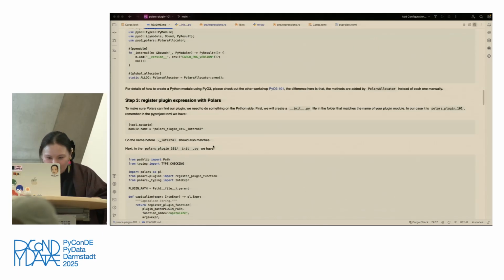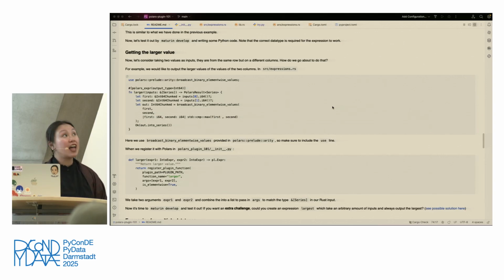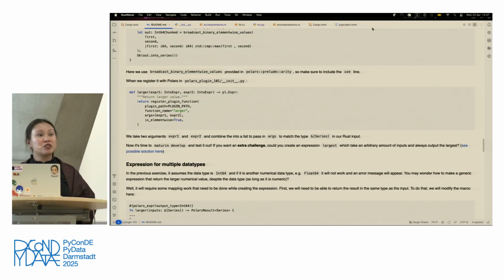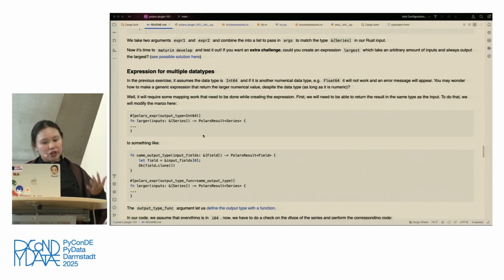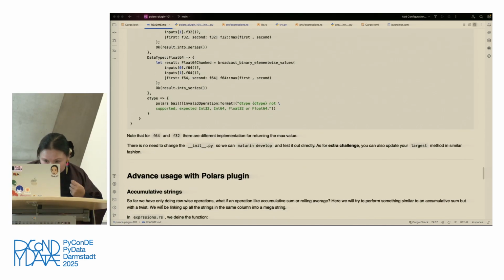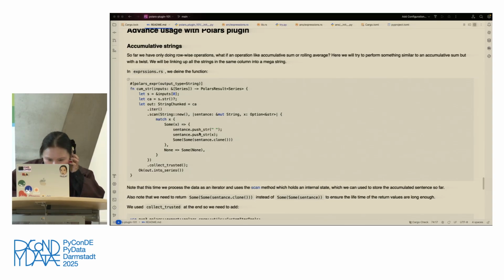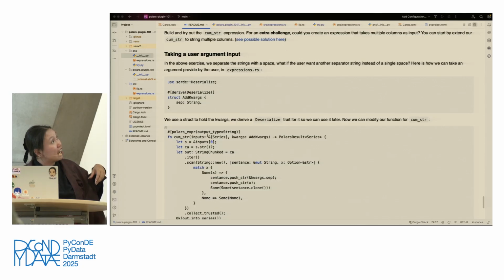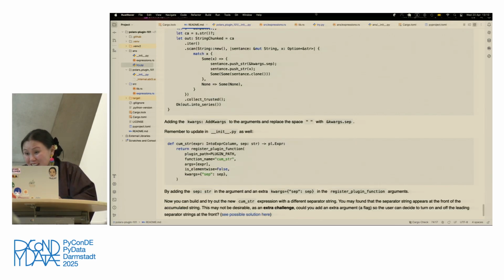Power up your Polars code with Polars extention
🎓 Learn how to boost Polars performance by implementing custom data processing extensions in Rust, avoiding Python overhead for specialized operations.

Speakers:
Cheuk Ting Ho

Description:
In this technical workshop, Cheuk Ting Ho demonstrates how to enhance Polars data processing capabilities through custom extensions written in Rust. The session explores the development of Polars plugins that can improve performance compared to Python-based custom functions. Ho guides participants through the process of creating Rust-based extensions using PyO3 and Polars-specific tools, covering essential concepts such as expression handling, type management, and string operations. The workshop progresses from basic string capitalization to more complex operations including multi-column processing and dynamic type handling. Key technical components include working with Maturin for build management, implementing custom Polars expressions, and handling various data types in Rust. The presentation emphasizes practical implementation details while addressing performance considerations when choosing between native Polars functions, Python-based customizations, and Rust extensions. Ho provides concrete examples demonstrating measurable performance improvements, particularly with larger datasets exceeding 1 million records. The workshop concludes with advanced topics including string manipulation and user-defined parameter handling in Polars extensions.

About:
Python Softwareverband e.V.:

NumFOCUS Inc.